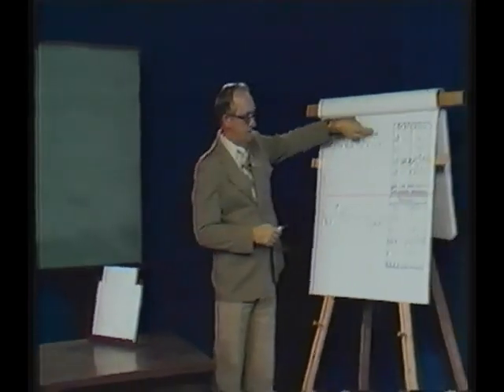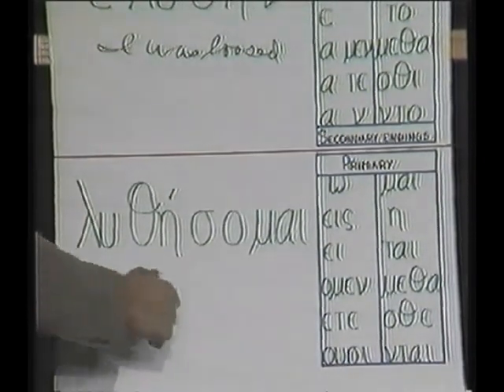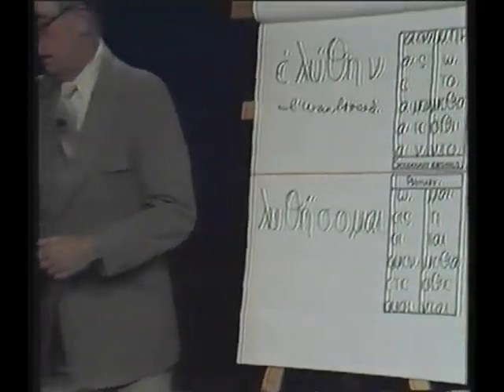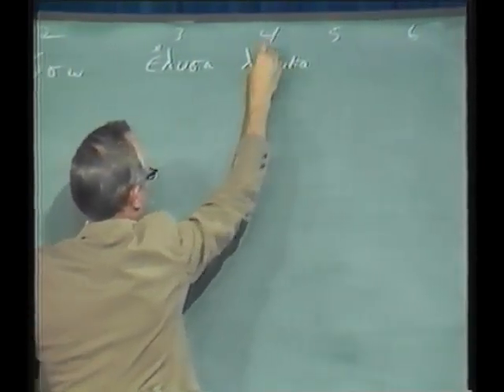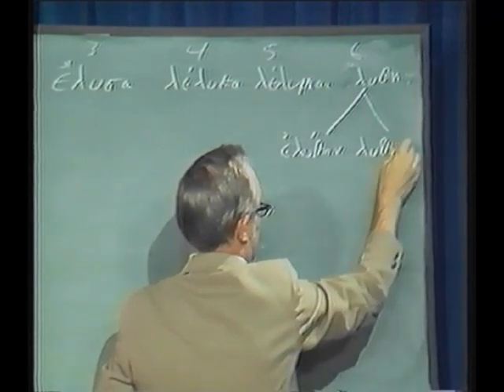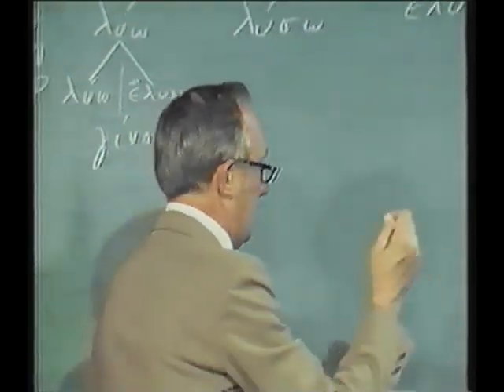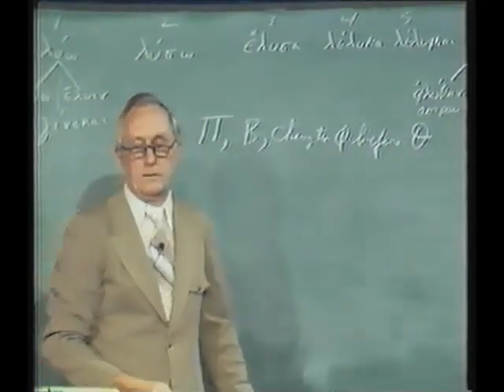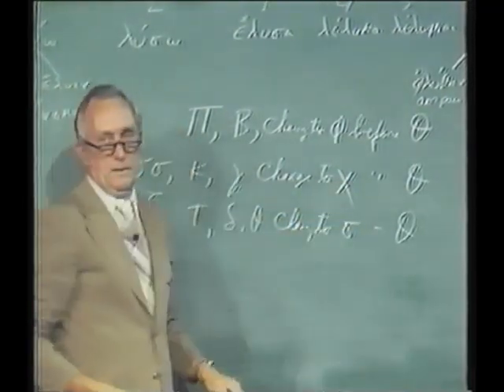Video 15- Lesson 16